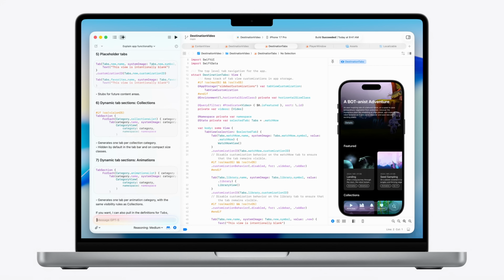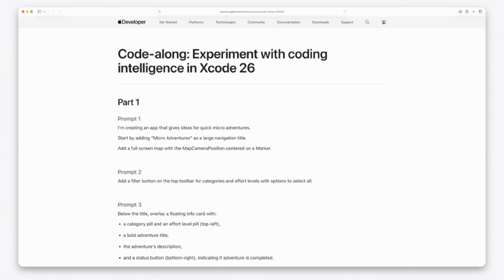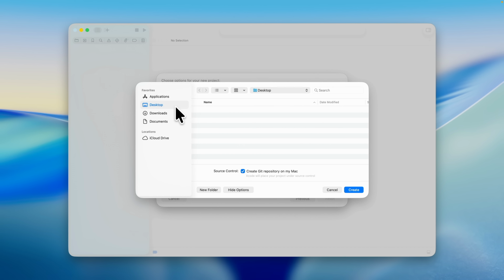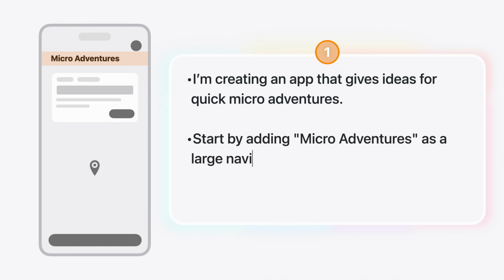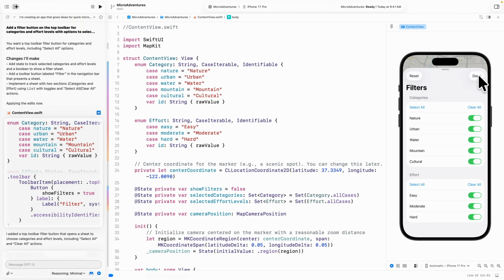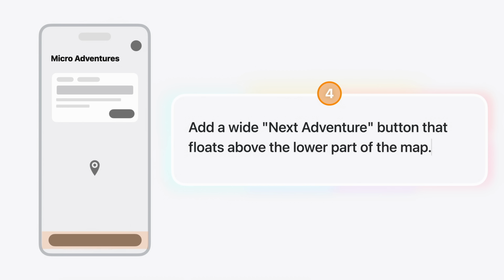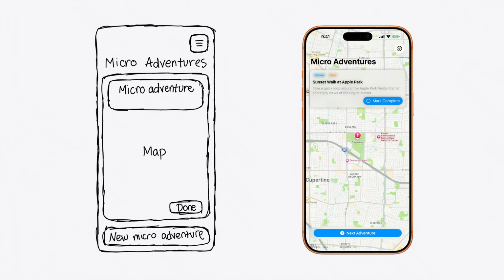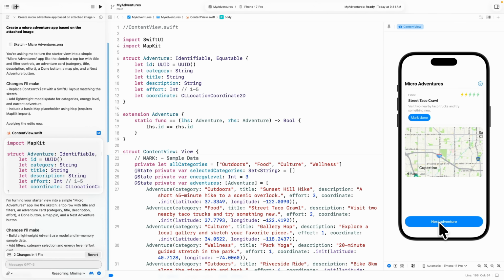Code-along: Experiment with coding intelligence in Xcode 26 | Meet with Apple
In this online code-along session, you’ll learn how the coding intelligence features in Xcode 26 — such as coding assistant and Coding Tools — can help you write code, generate tests and documentation, fix errors, and navigate codebases. To code along, you’ll need a Mac with Apple silicon running the latest release of macOS 26 and Xcode 26. The session will be conducted in English.